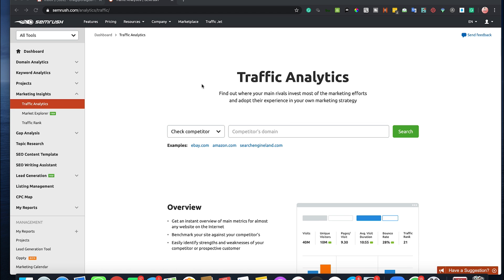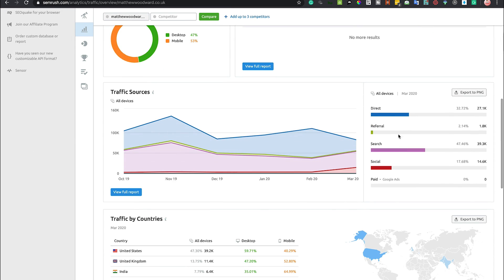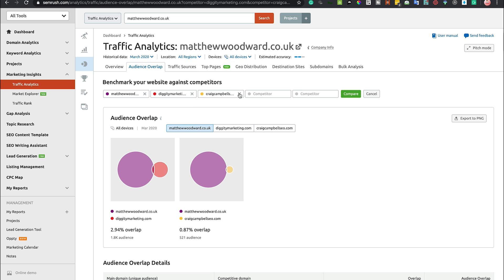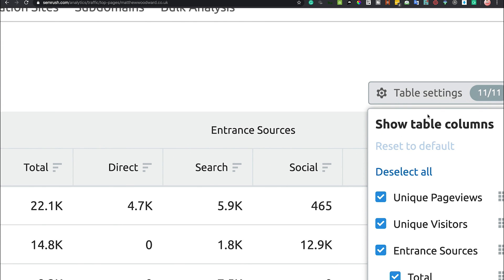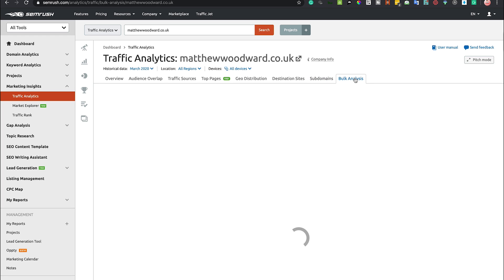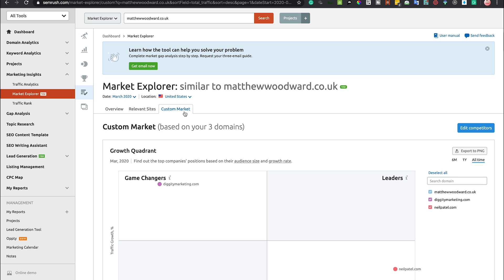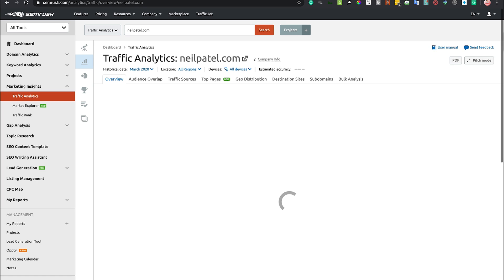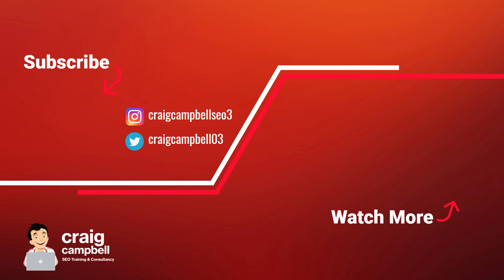SEMRush Traffic Analytics Tool, Website Traffic Analytics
This video is an overview of the SEMRush traffic analytics tool, which gives you even more data to get your teeth into, which in turn will allow you to beat the competition. Real in-depth insights into the competitions, traffic can help you improve your website's performance.